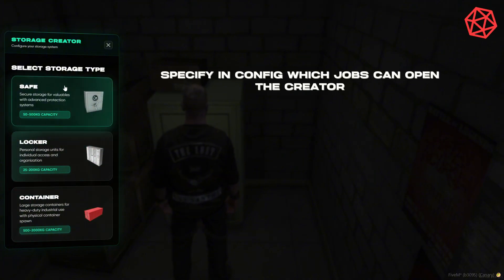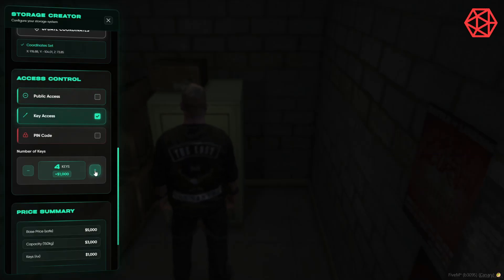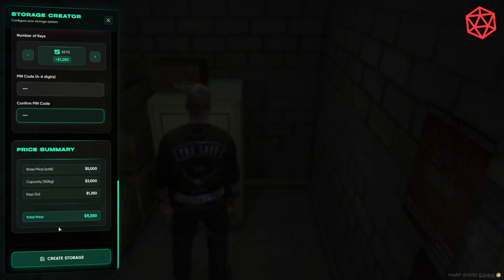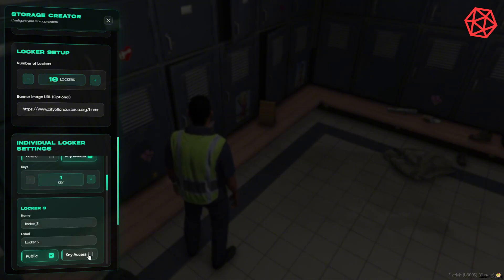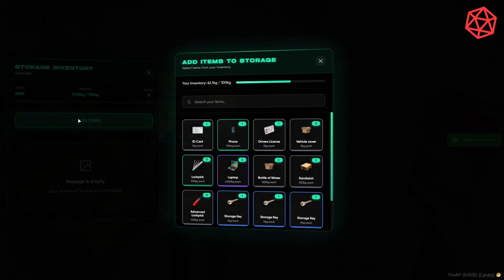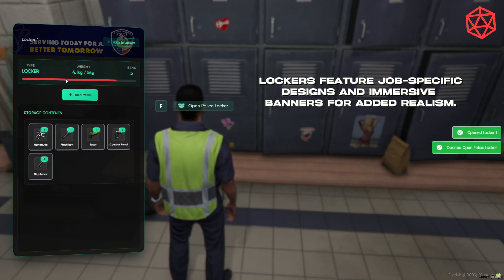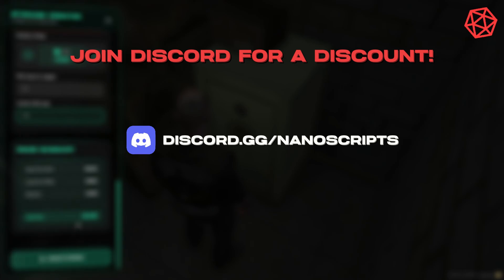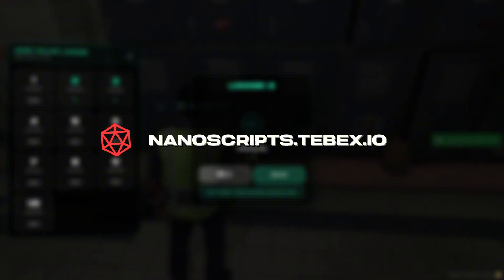Advanced Multi Storage System FiveM - NANO Scripts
Secure valuables with safe boxes, multi-unit lockers or container props—fully configurable with PIN, key or public access. Customize names, prompts, models, capacities and pricing in one intuitive creator menu, and enjoy a sleek modern UI. Plug-and-play with any framework and target script, complete with step-by-step docs and dedicated Discord support.